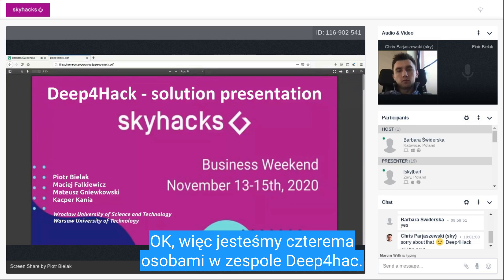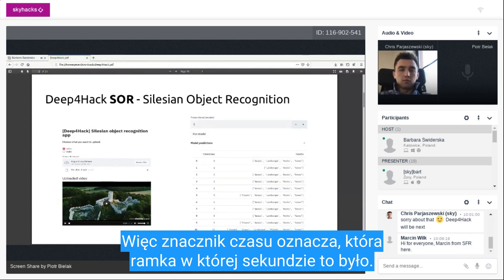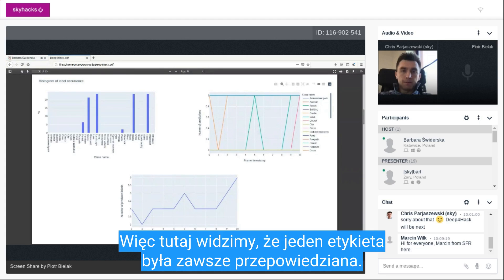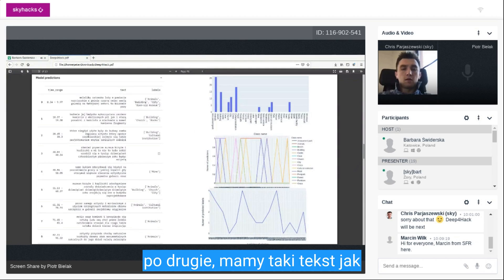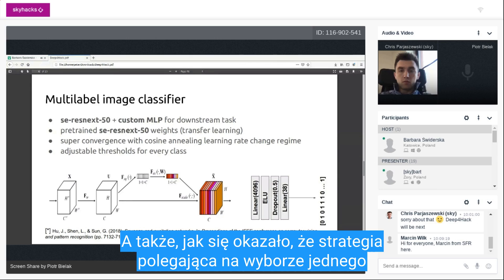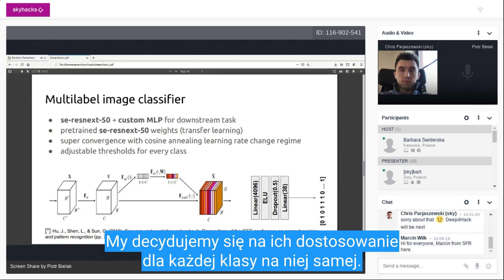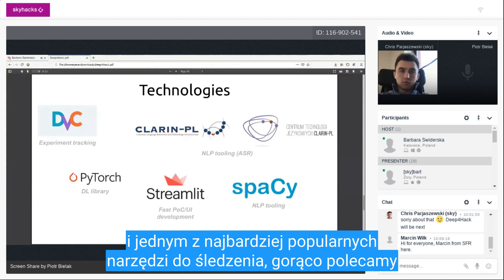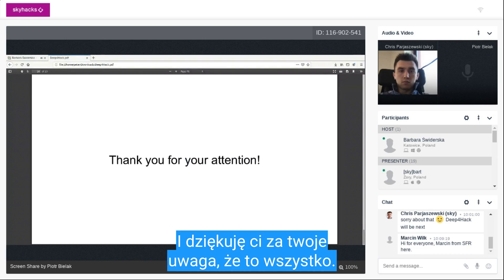1st place AI Hackathon skyhacks 2020 for....Deep4Hack